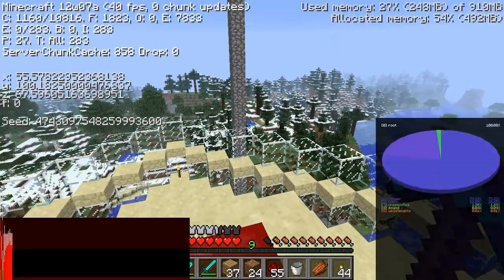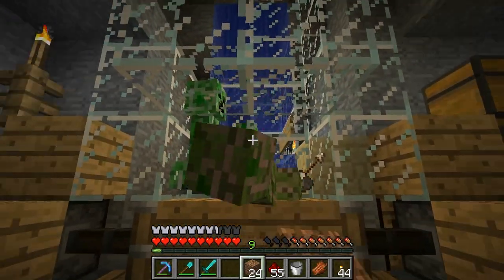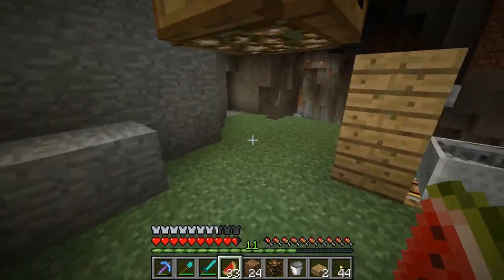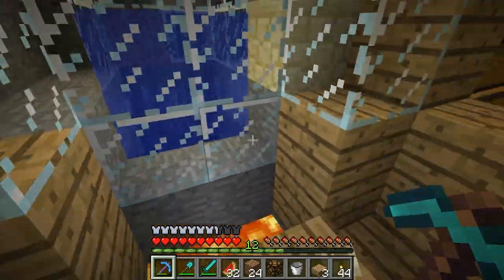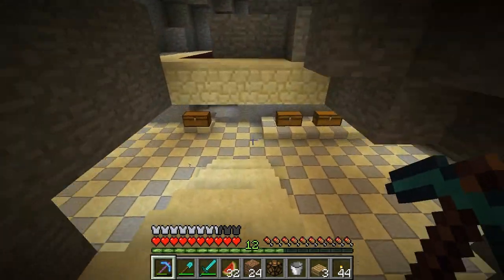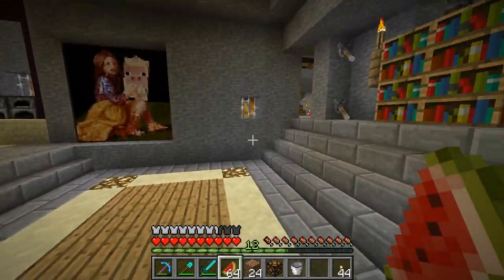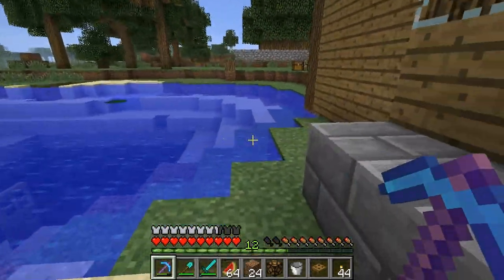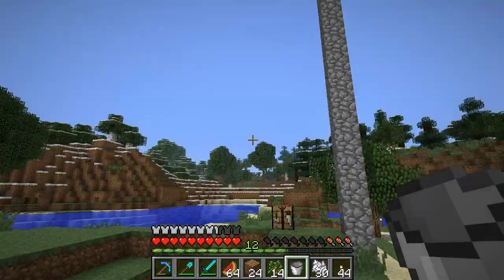Let's Play Minecraft Episode 8: Busy...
A look around all of my new inventions!